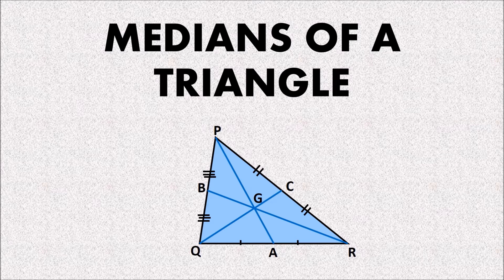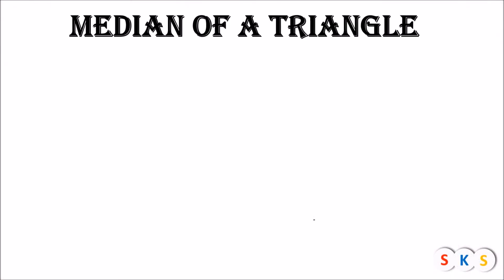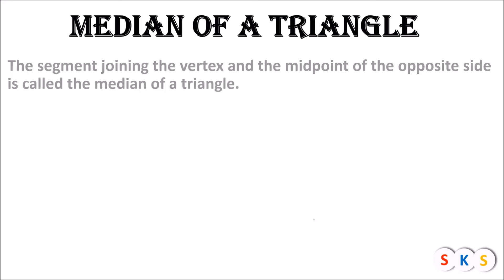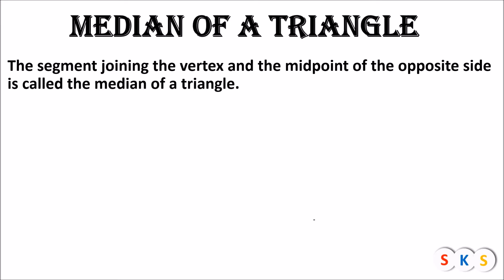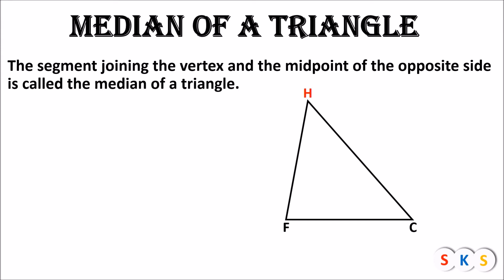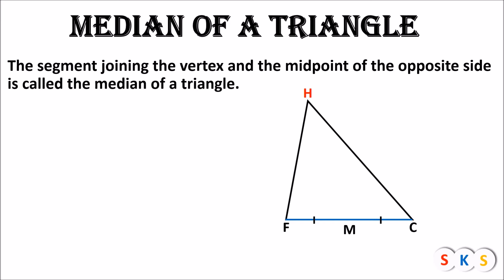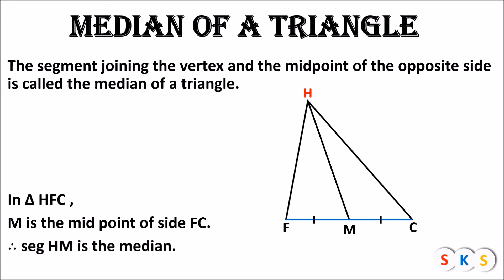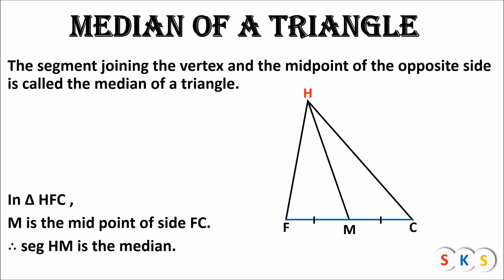Medians of a triangle I What is a median of a triangle I What are Medians in a triangle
In this video you can learn about median of a triangle.